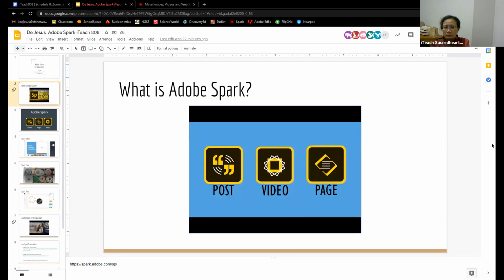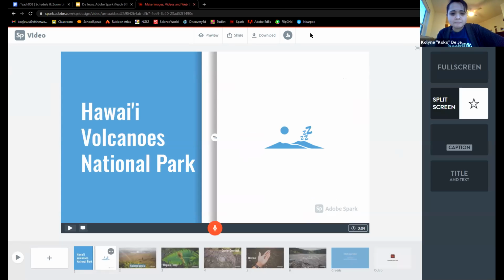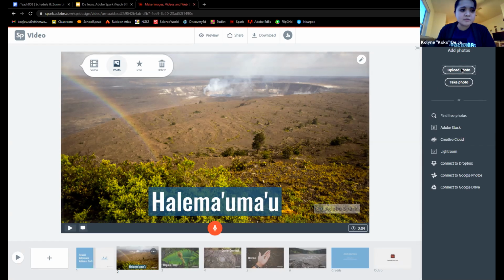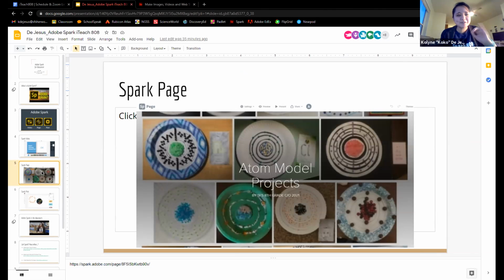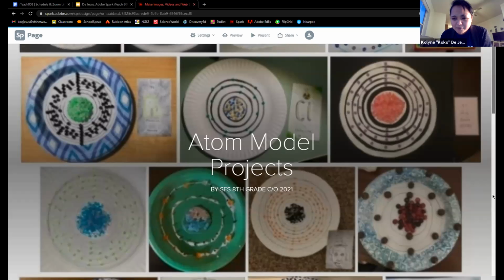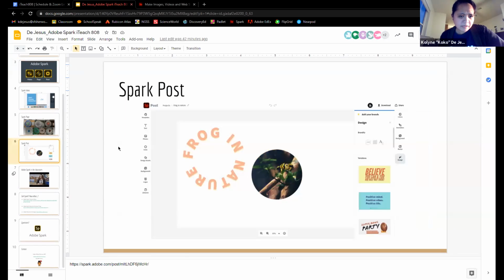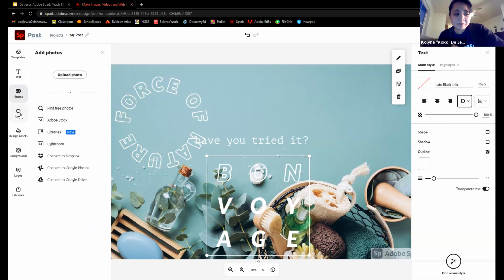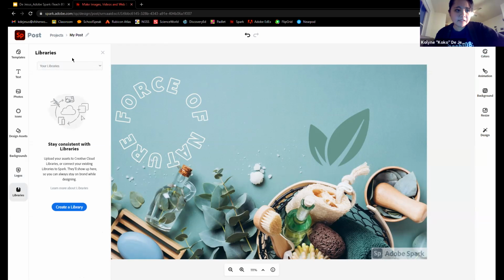Adobe Spark for Education by Kolyne De Jesus | iTeach808 Conference